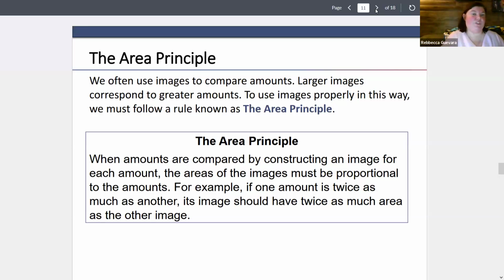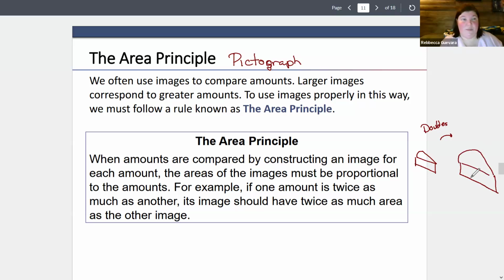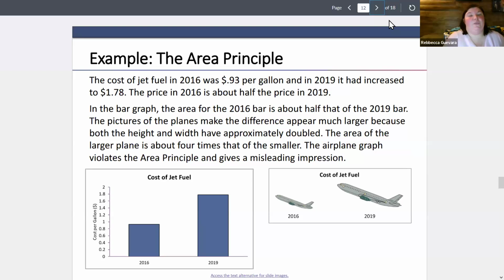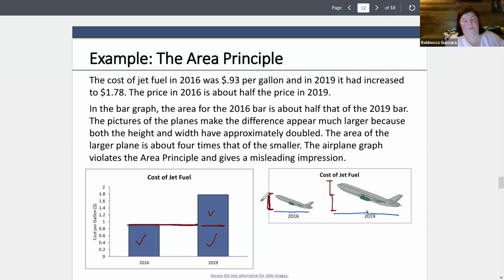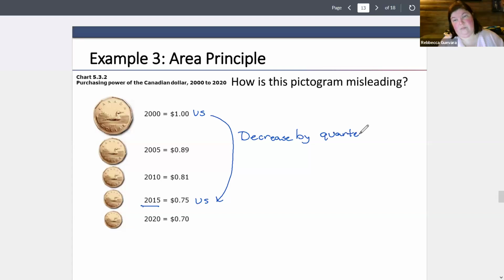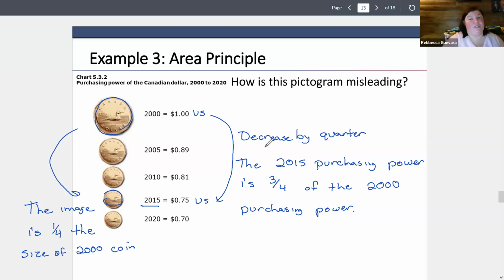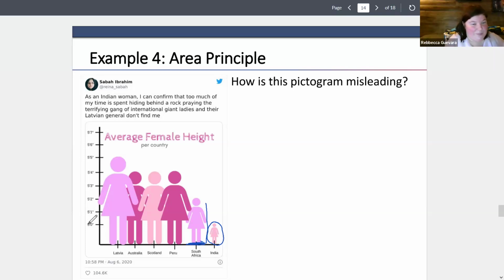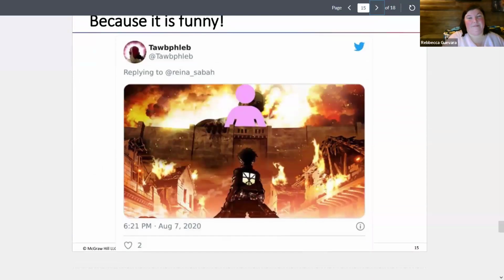Navidi Statistics: Section 2.4 - Area Principal